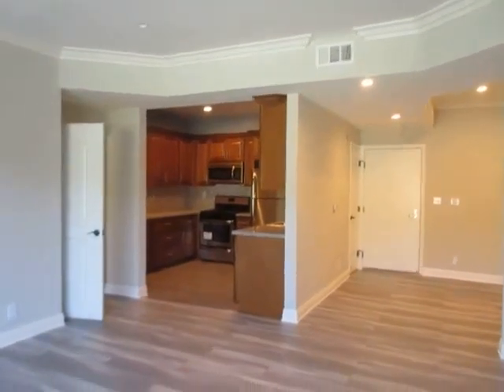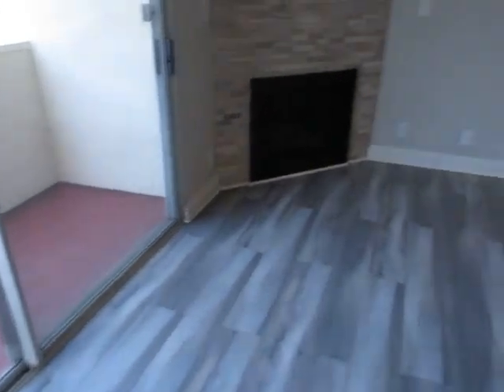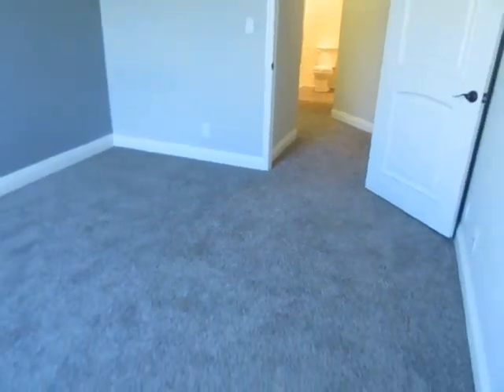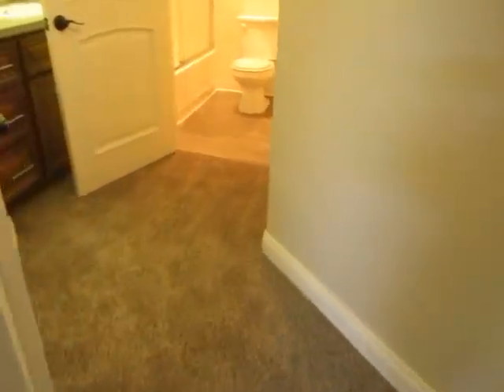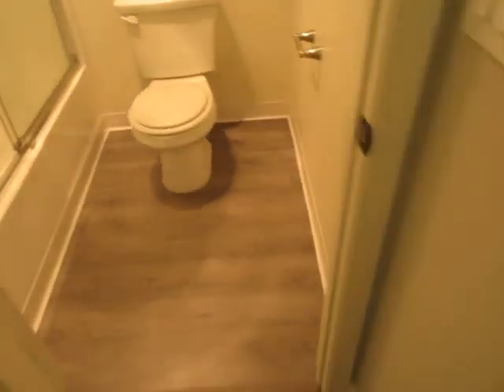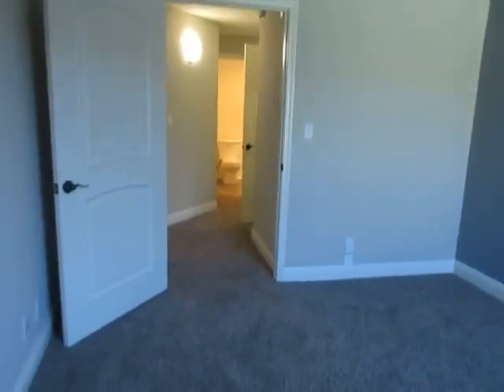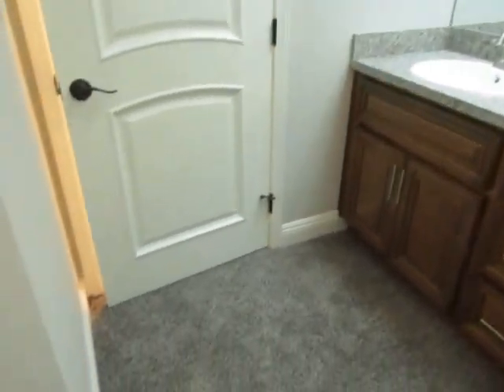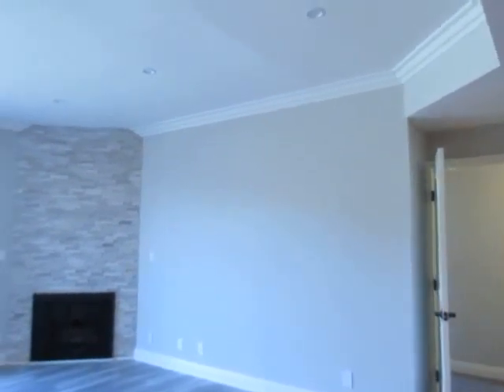PL6424 - Beautifully Remodeled 2 Bed + 2 Bath Apartment for Rent! (Los Angeles, CA)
Pacific Listings is proud to present this beautifully remodeled apartment for rent in Los Angeles, CA. This property features controlled access, laundry on-site, hardwood floor, balcony, fireplace, stainless steel appliances, granite counters, recessed lighting, dual masters, walk-in closets, fitness room, swimming pool & parking!